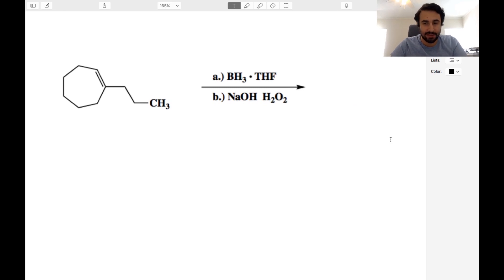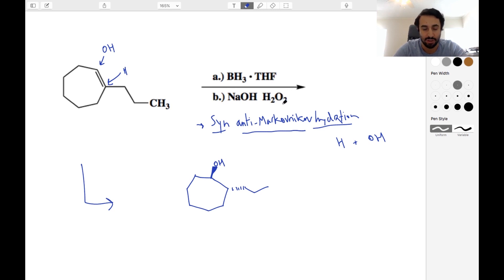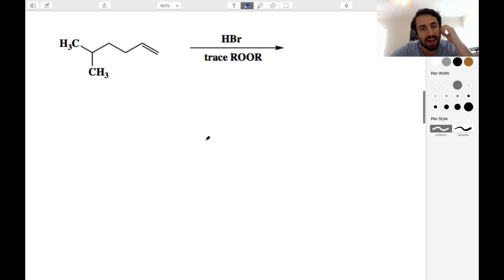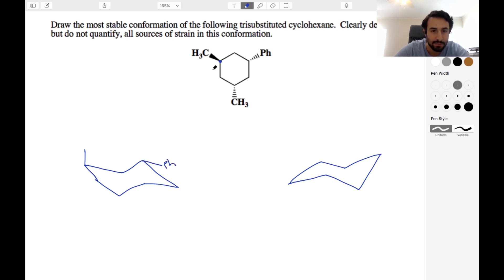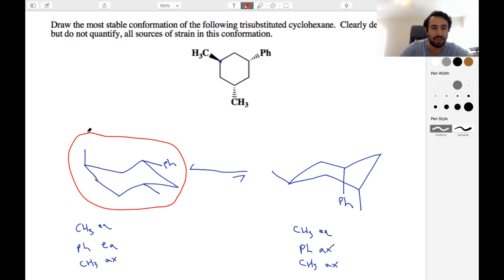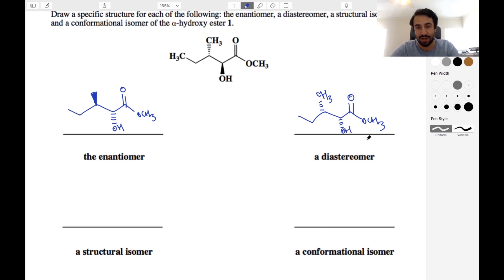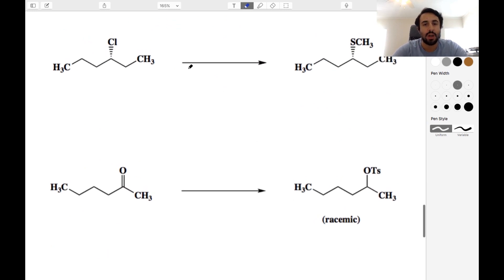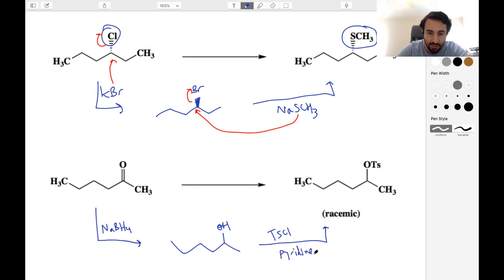Organic Chemistry Practice Exam 3